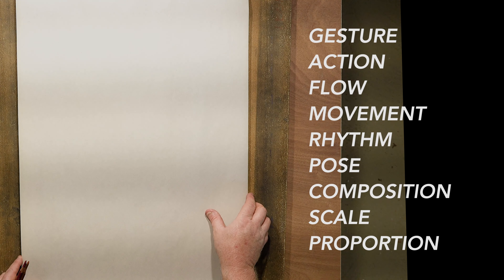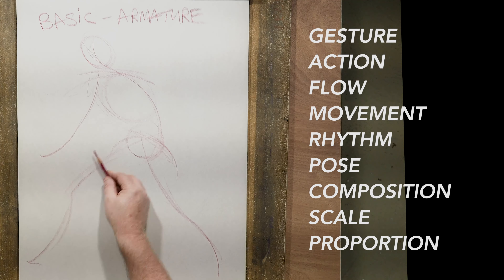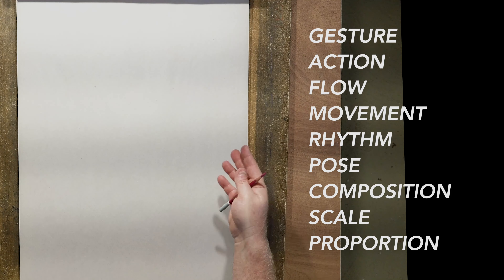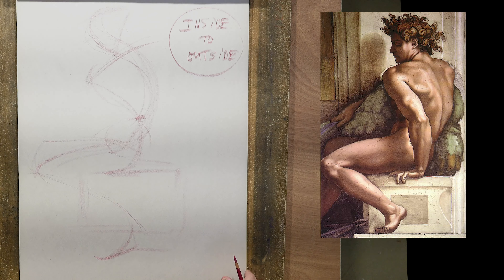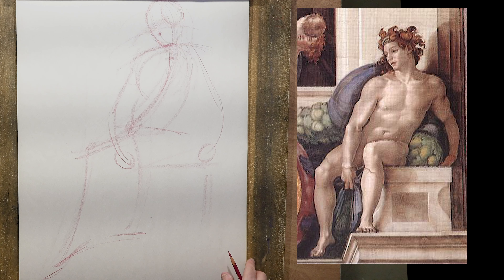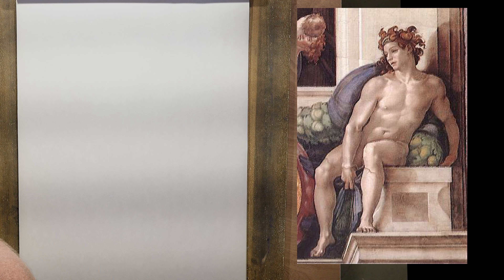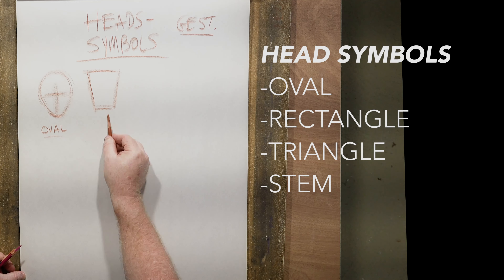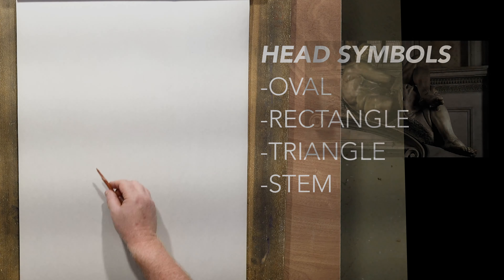THE FIGURE: GESTURE and Drawing Beginnings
Marc describes and demonstrates gesture in figure drawing. Gesture is the initial opening analysis of the pose, movement, scale + proportion, and gesture is important in composition.